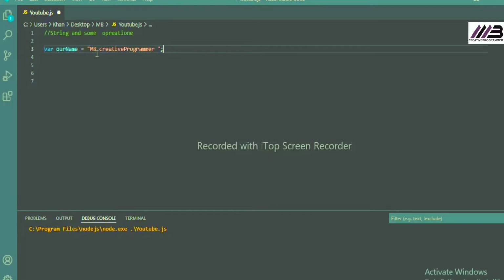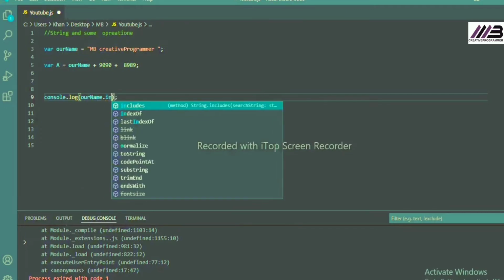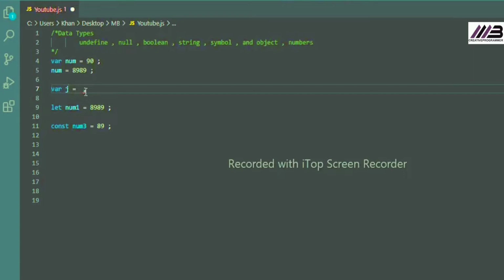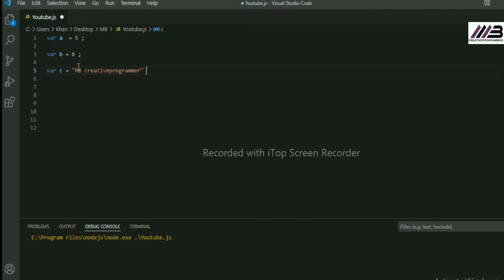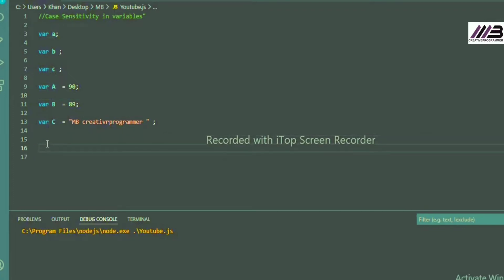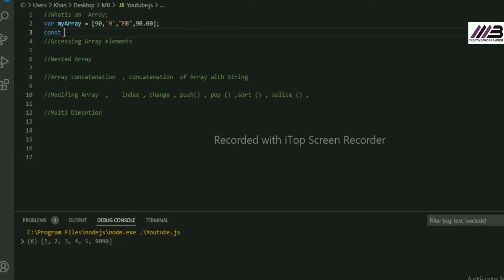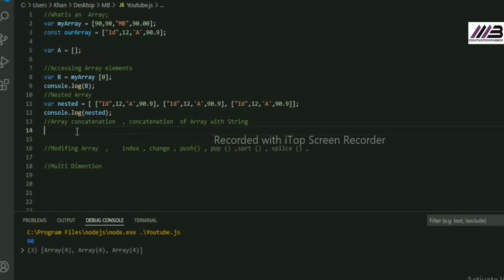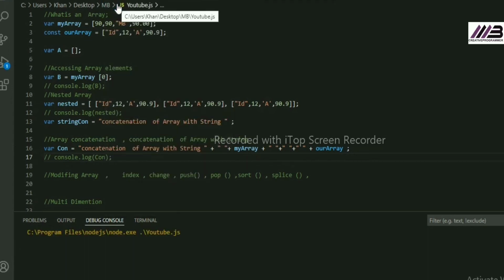Java script Full Tutorial | How to learn Javascript| learn javascript in 1 Hour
Hello everyone in here we uploaded a vidoe where we did over all the javascript  language and i hope after watching this video you will be able to code in javascript id and i hope it will helpful for you people so stay with us and watch our all priveouse vidoes and also watch our vpp playlist thank you so much